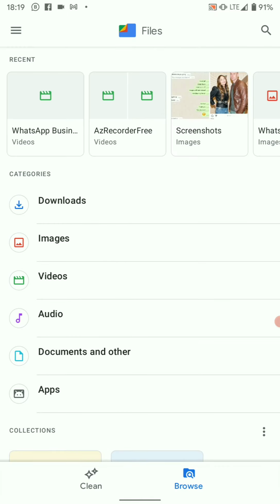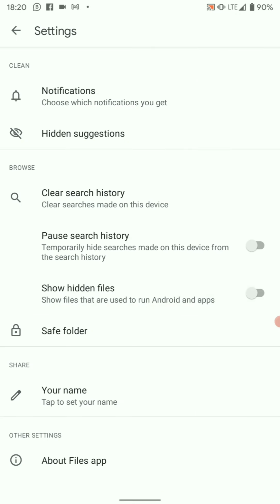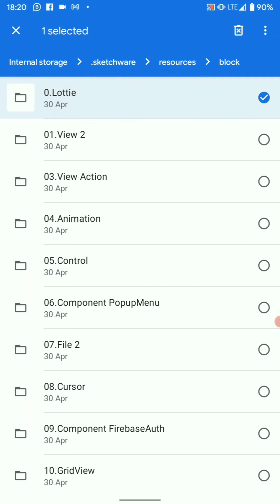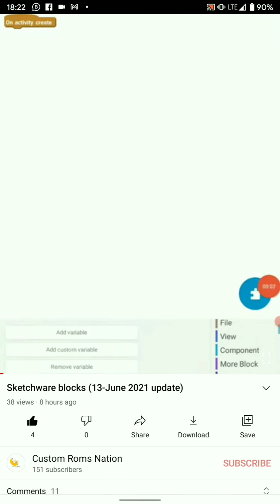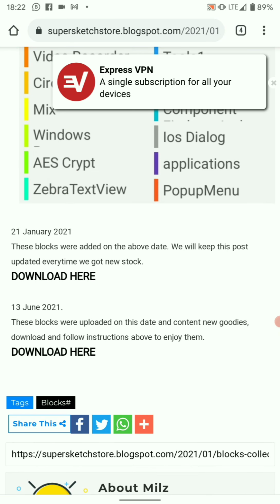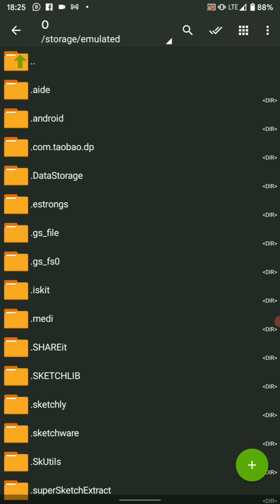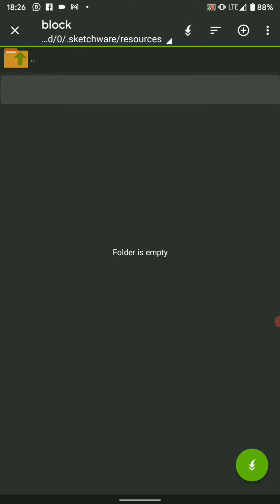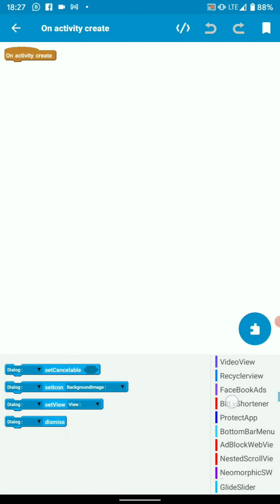How to import blocks into Sketchware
Hello friends, in this tutorial I will quickly show you how to import blocks into your Sketchware IDE.